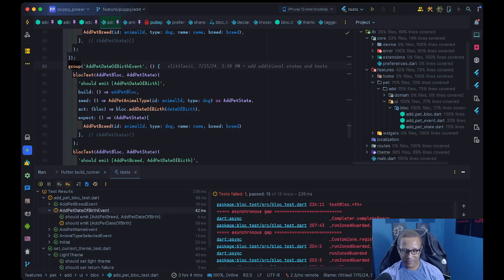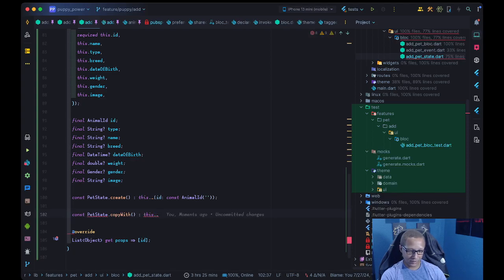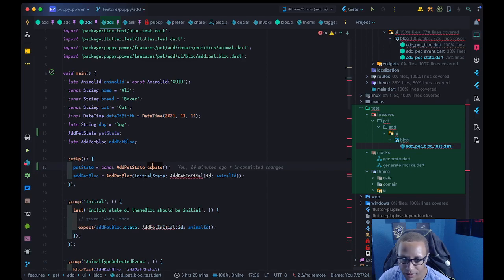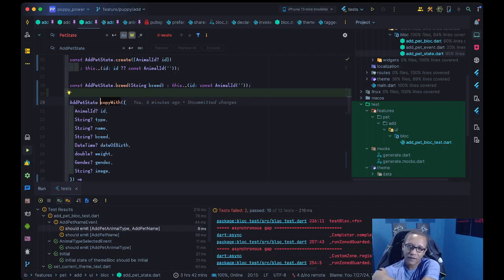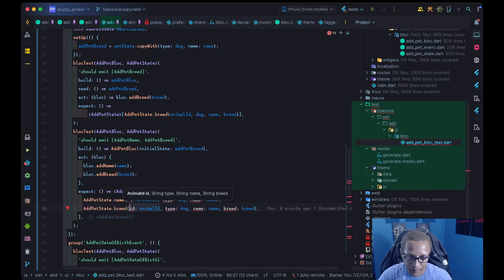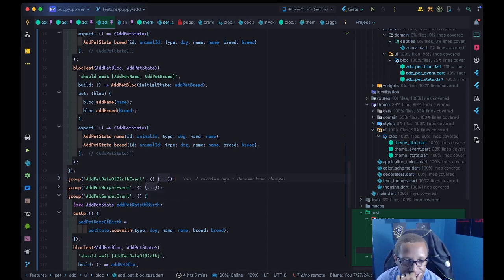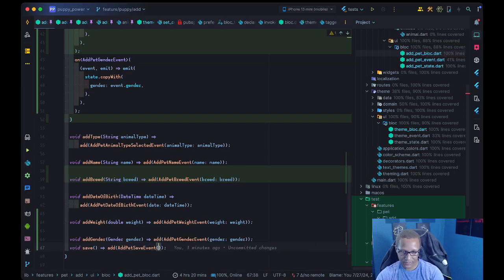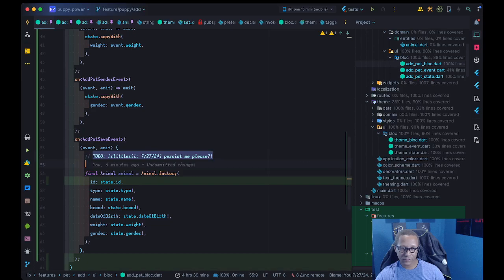Puppy Power - Adding a Puppy